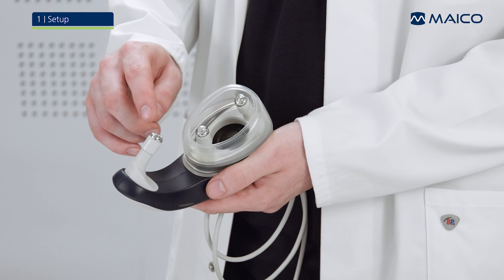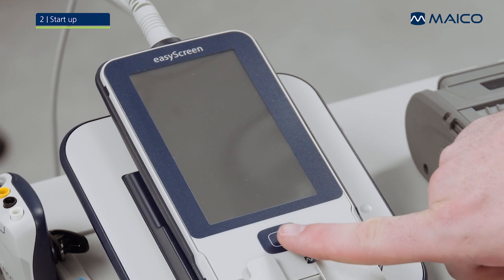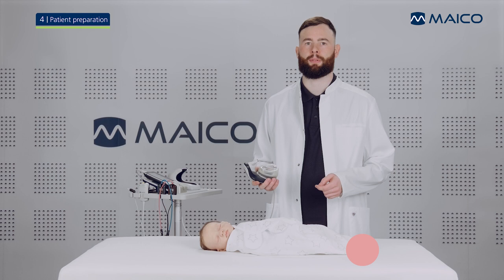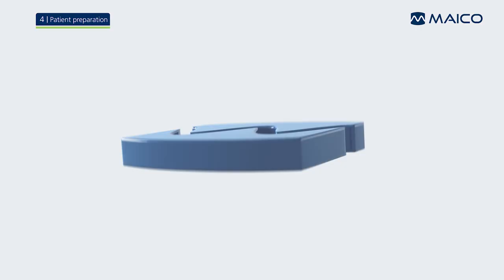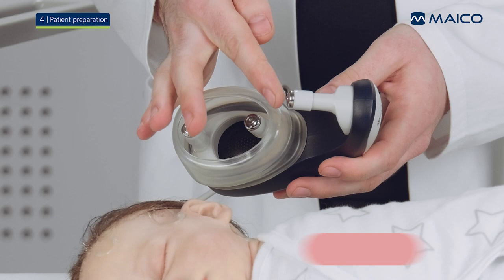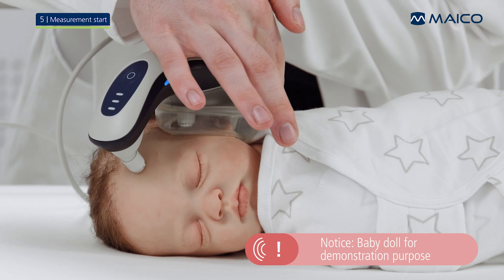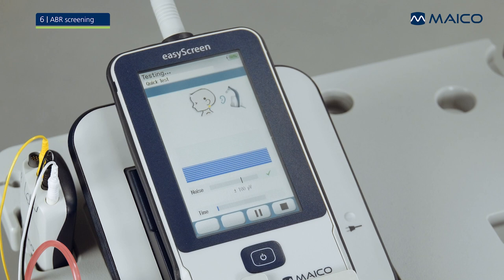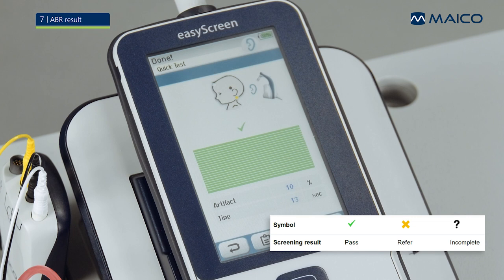easyScreen BERAphone® | ABR | MAICO Training | Hearing Screening Diagnostic Tests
Learn how to conduct an Auditory Brainstem Response (ABR) test for a baby using the MAICO easyScreen BERAphone®.

Contents:
00:00 How to setup the easyScreen BERAphone®
00:47 How to start the easyScreen BERAphone®
01:17 How to setup the test environment for hearing screening
01:44 How to prepare the baby
02:56 How to start a measurement
03:27 How to conduct an ABR screening
04:23 How does the screening result look
04:46 How to disinfect the equipment

Who is the audiologist in the training videos?
The person in the video is Florian, an audiologist working for MAICO. He is an expert on hearing screening for babies and happy to share his expertise!

What Is an Auditory Brainstem Response (ABR) HearingTest?